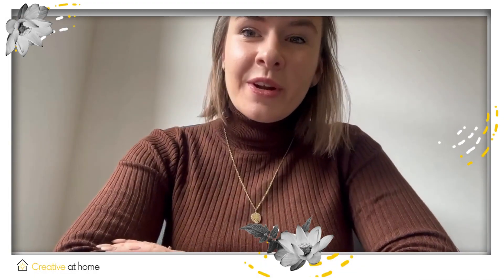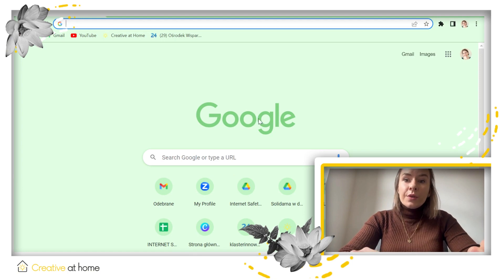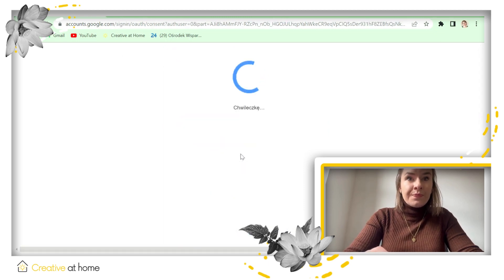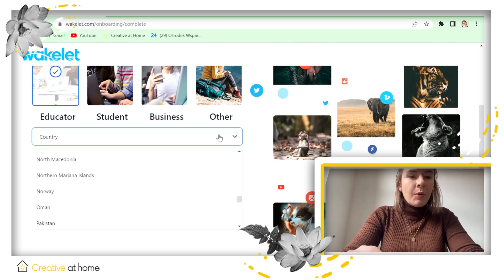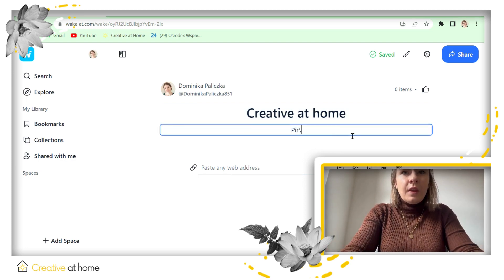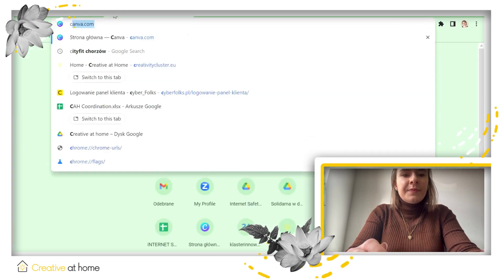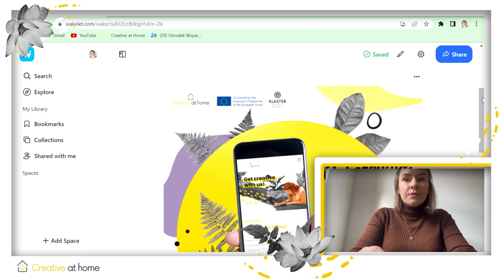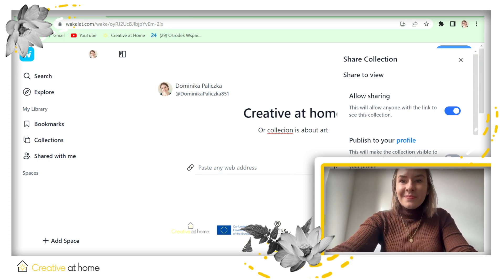Make your collection with Wakelet and creativeathome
Wakelet is a tool for organizing your work - you can save photos, videos, articles, songs, posts, tweets and other types of digital content.

The application allows you to save content and create portfolios, folders, add notes and share them with others.